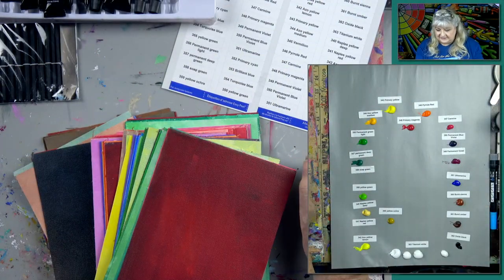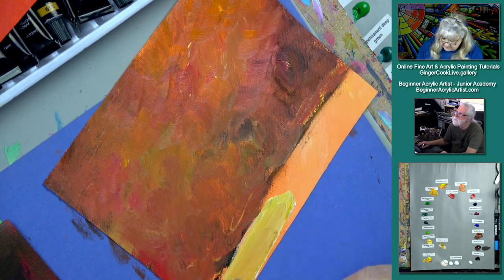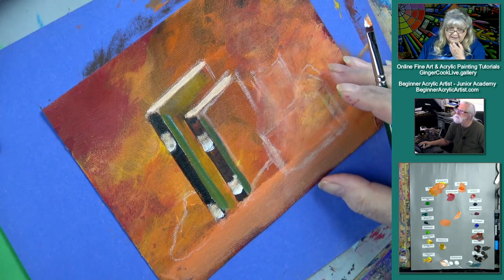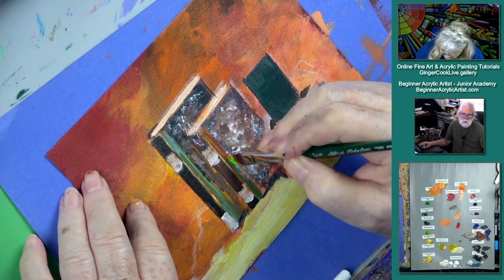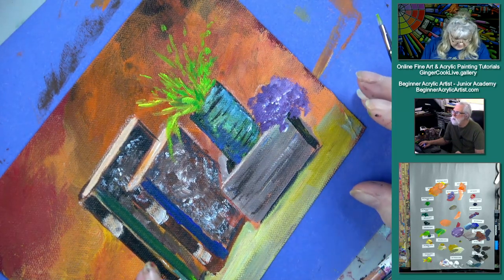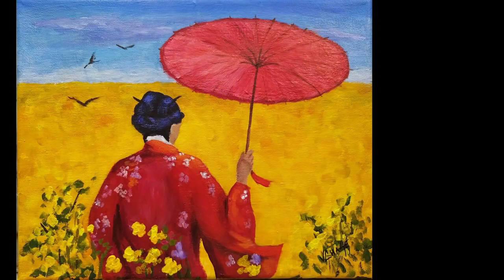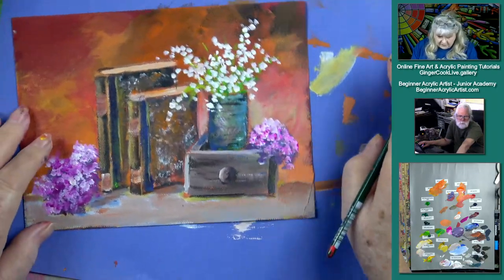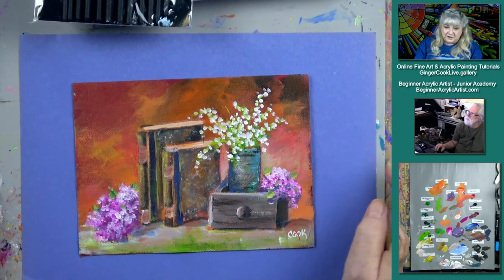How to Paint Books and Lilies of the Valley Still Life with Acrylics with Ginger Cook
Take a plain photo and turn it into a work of art with our latest  acrylic painting of books and flowers.
Get some essential perspective tips, color mixing tips from the queen of color, Ginger Cook/
Join Ginger Cook every Monday and Thursday at 5:30 pm central time for great live shows, and get a chance to win original Ginger Cook and other surprises during the airing of our live shows.

Check out the latest auction paintings up for bid Current Auction ending on August 8th!

Get an update on our latest community puzzle project and see a few more of our auction preview paintings

Use your art to get out of the house and travel the world with Jon and Ginger Cook.
Be sure to join Ginger on Mondays and Thursdays as she lifts your spirits to paint colorful distractions and gives them away during her live broadcasts to the live studio audience.
See the newest Global community t-shirts mugs and cups.
We have made some different Mugs and Totes available from our Quarantine Quickie shows. We will  be adding more choices so be sure to check our Quarantine Quickie store here:

Step 1. You MUST be watching the LIVE YouTube Show, which is 5:30 pm central time on Monday and Thursday.
Step 3. You MUST be ABLE to CLICK ON THE LINK to access the form.

You need to have a device that you can access the internet and watch the chat and be able to fill out the entry form.

6x8 canvas sheet

In this video, we were using a new acrylic paint set from Salvador Professional Paints. This set can be purchased from Amazon at a discount for a limited time.

Salvador Acrylic Paint Set - 24 Colors

For our international friends, use the following information for a discount on Salvador paint sets from Amazon.
Code: GCOOKWORLD15
This code works for Prime Worldwide seller ONLY.
This code is valid through July 2020.

Ginger Cook Studios
21175 State Highway 249
Unit: 330